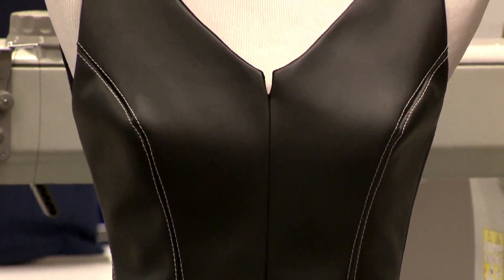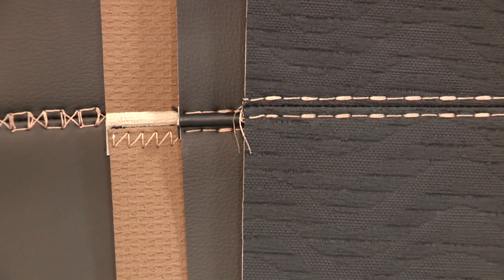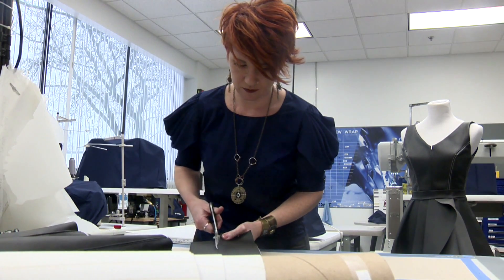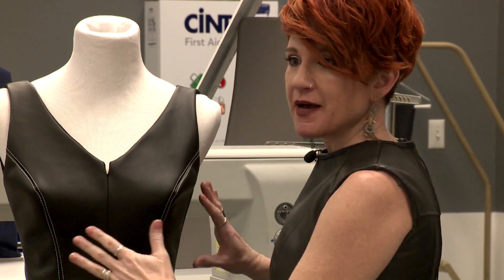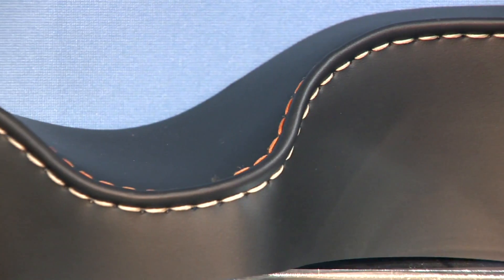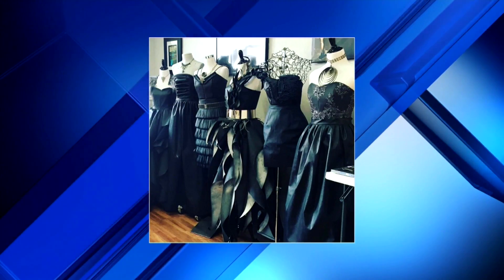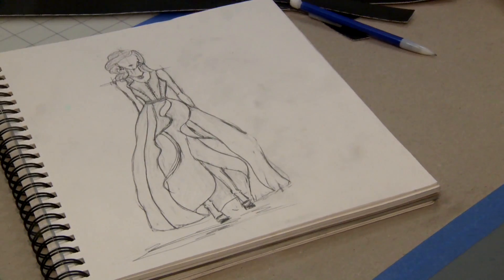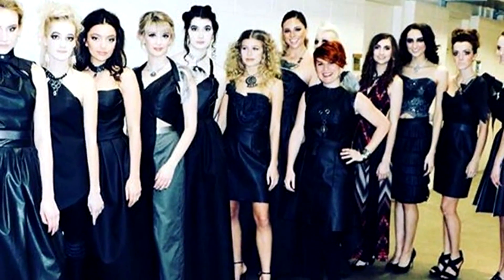See the Charity Preview ball gown made from car interior fabric